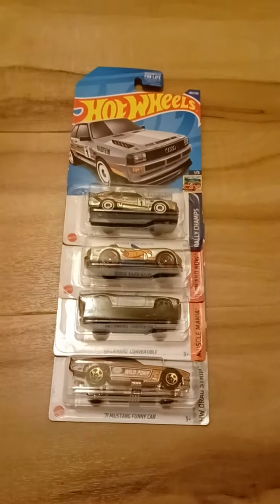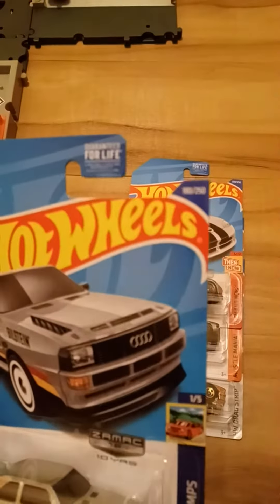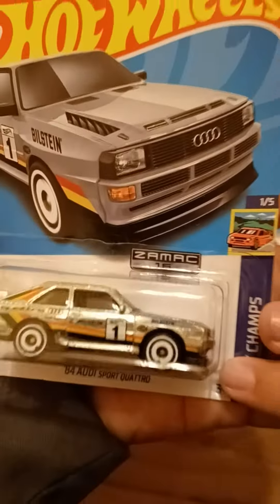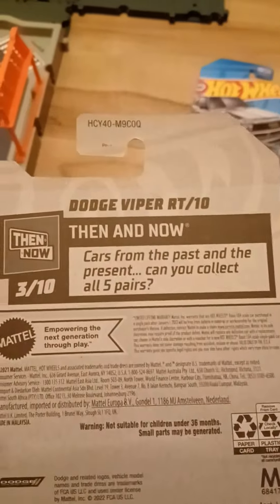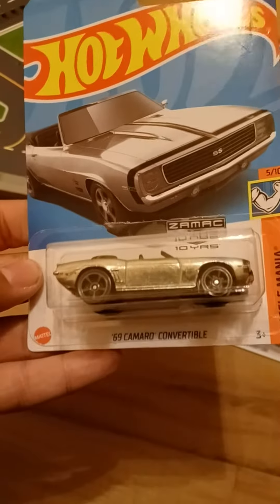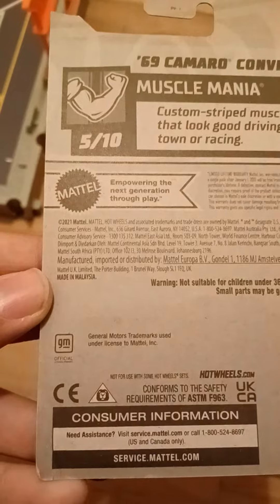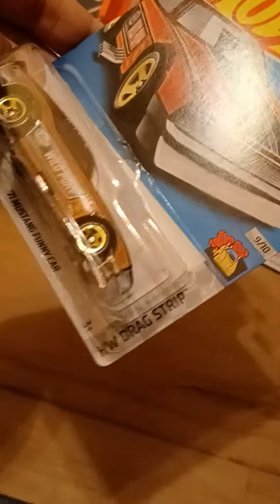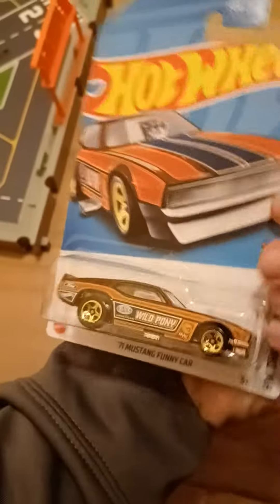4 Hot Wheels Cars